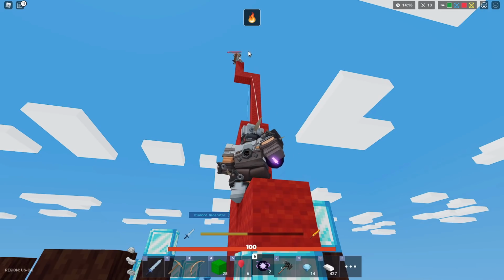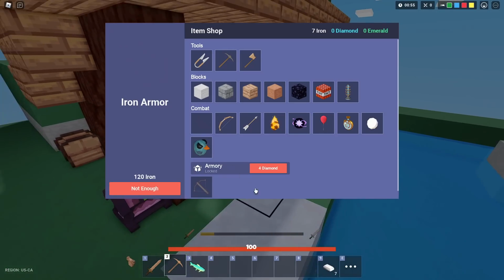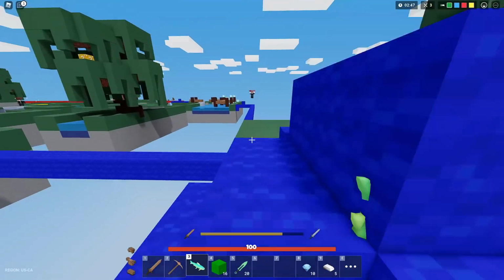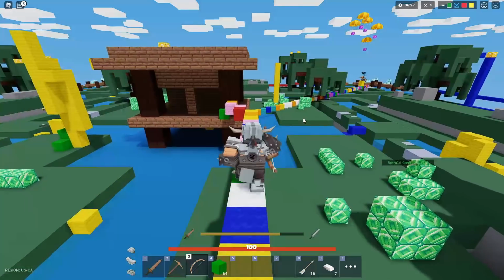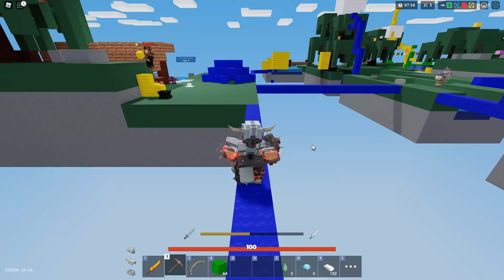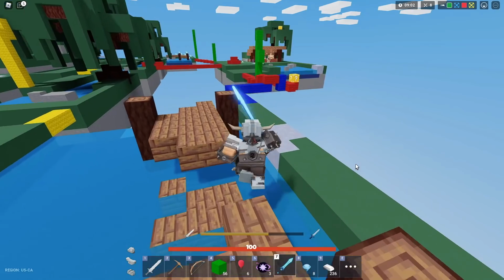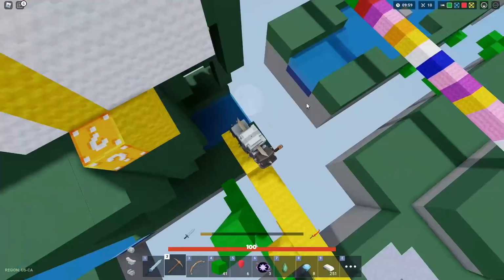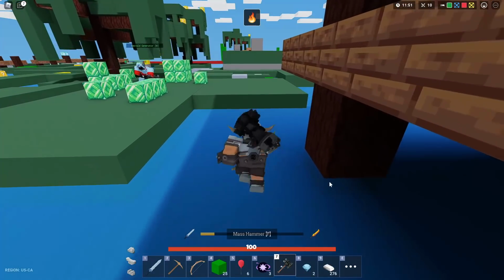I Can't BELIEVE I UNLOCKED This In Roblox Bedwars...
In this video we show you how I UNLOCKED The NEW RAGEHAMMER in Roblox Bedwars!